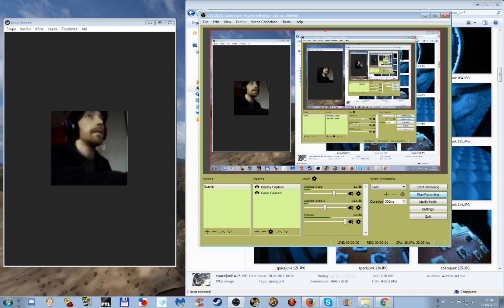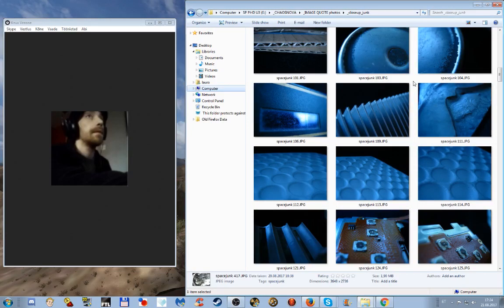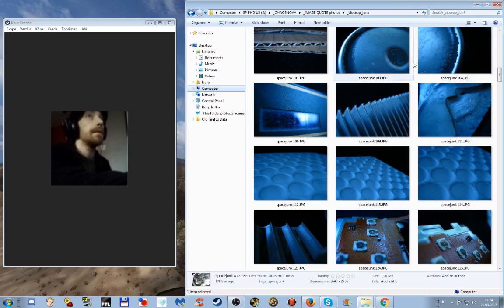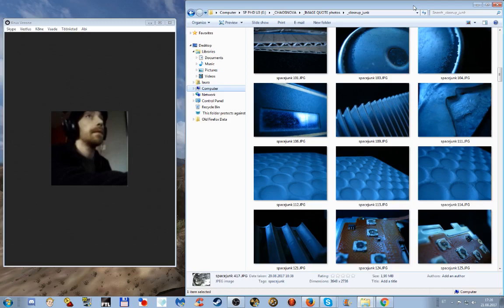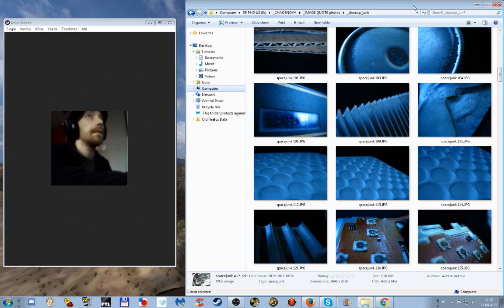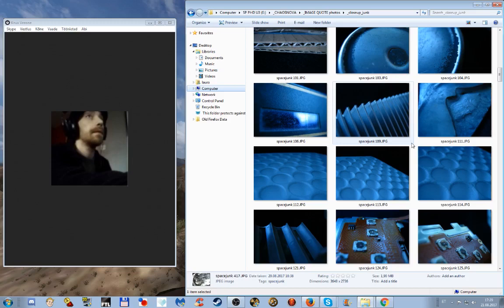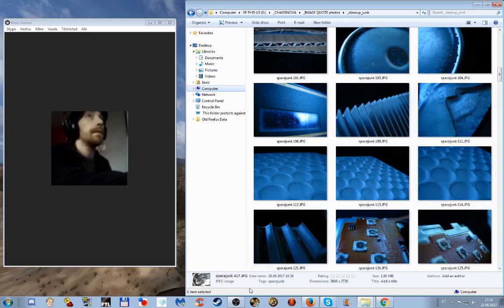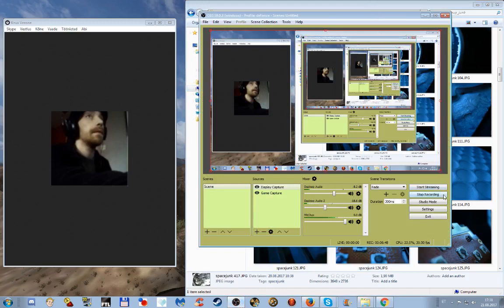The drawing board: main arc and short story discussion 1-2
We  examine some of the drafted stories that would become crucial for the ChaosNova main arc. There might be some redundancies on the way.